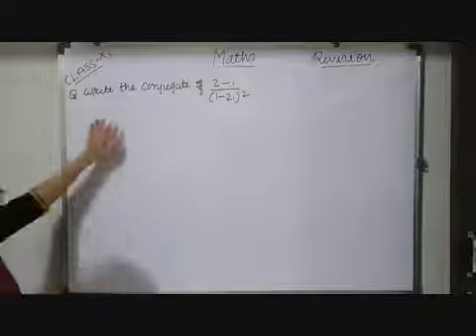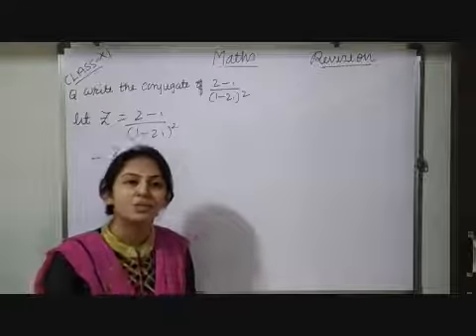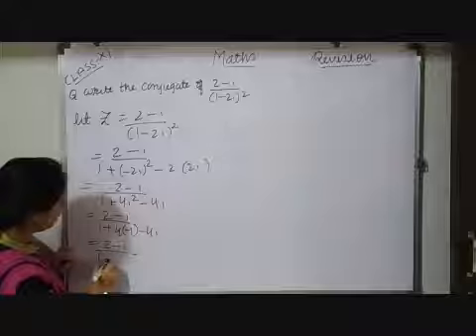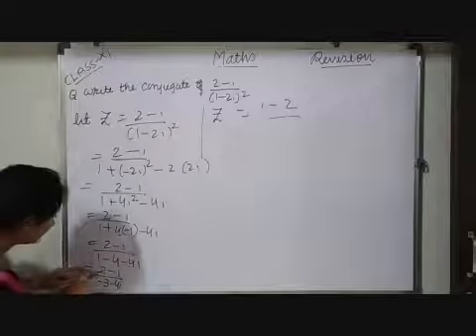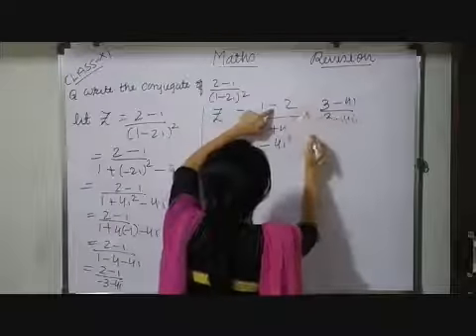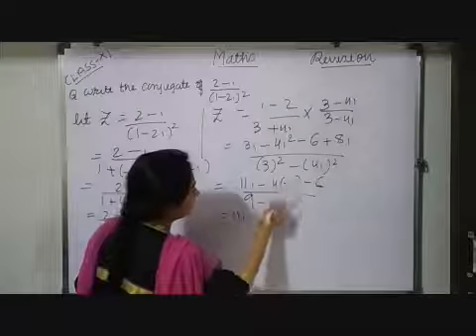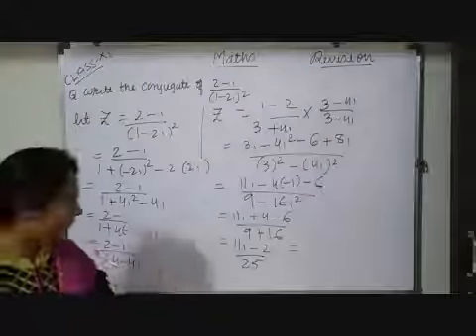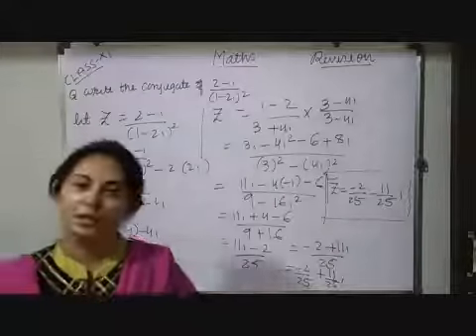XI Maths Revision Part 16